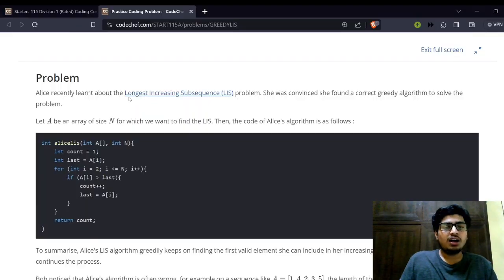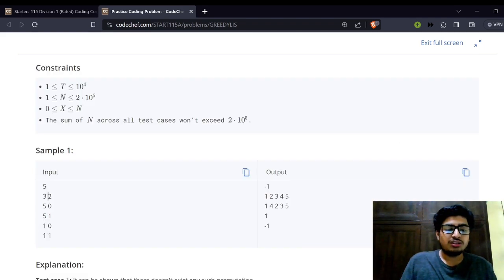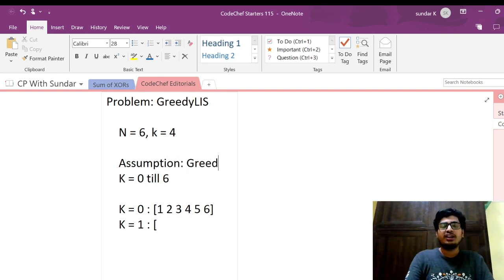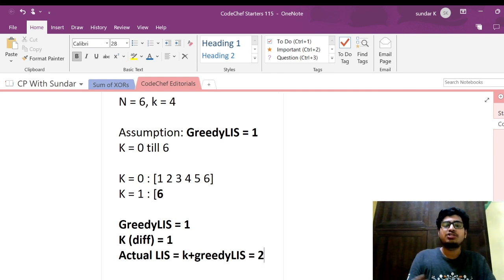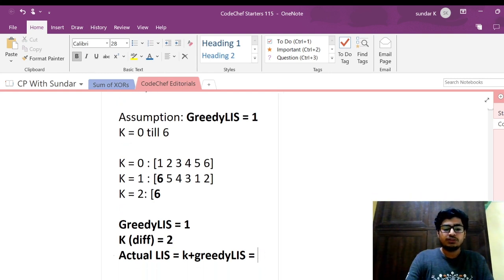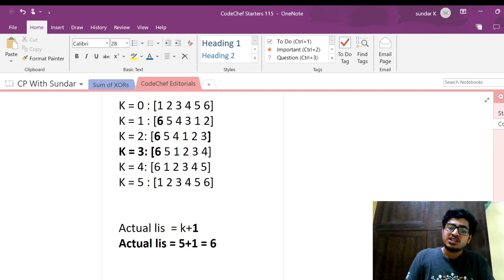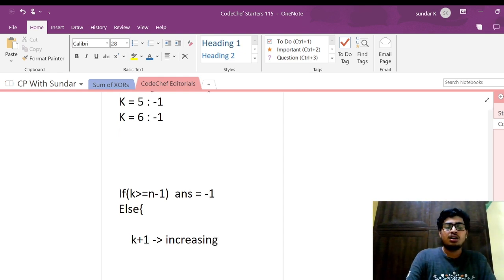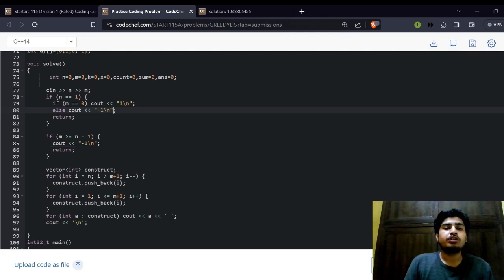CodeChef Starters 115 | Greedy LIS Algorithm | Easy | Pattern Search